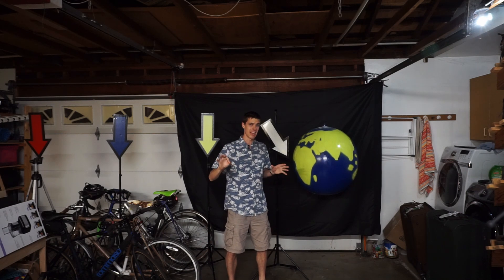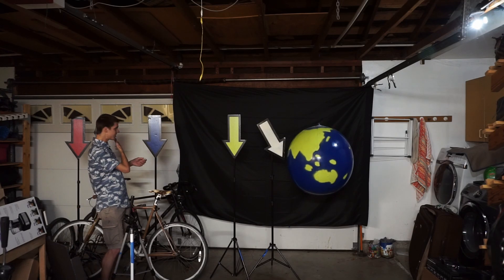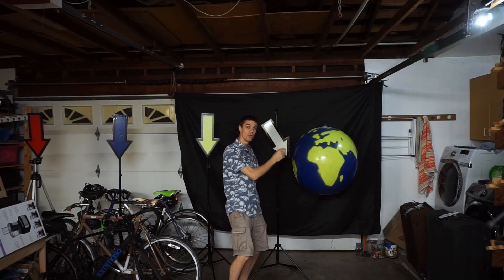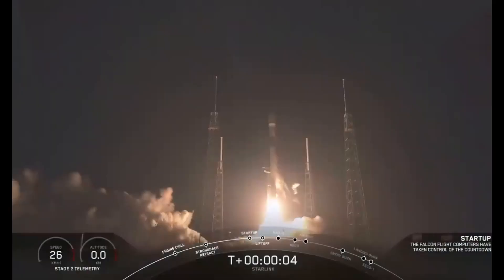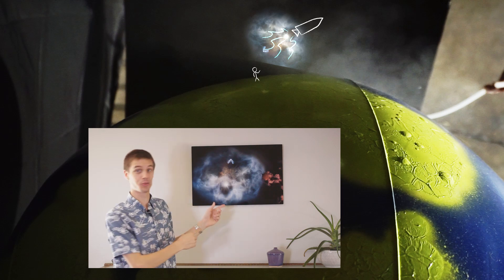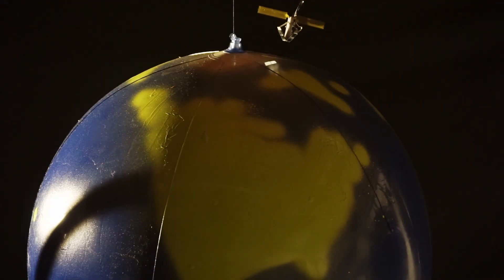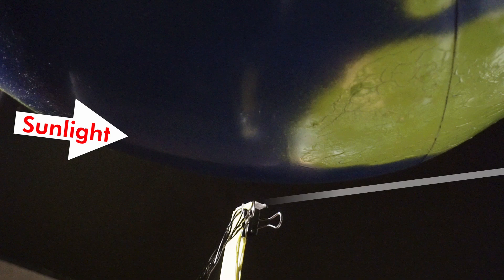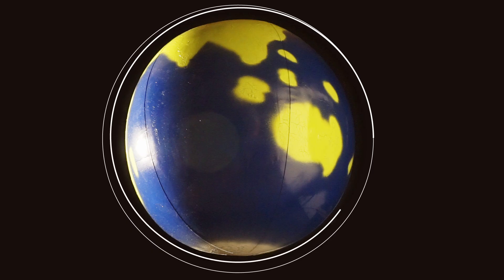SpaceX's Starlink, satellite flares, and spectacular twilight rocket plumes: EXPLAINED!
If you follow as much space news as I do, you've probably heard of Starlink, the low-earth-orbit satellite-internet megaconstellation of 12,000-40,000 satellites that theoretically will be able to provide global high speed, low-latency internet. At the cost… possibly… of filling the night sky with fake stars - little moving spots of light tracing out grids overhead ALL THE TIME. Elon Musk and  SpaceX have gotten significant pushback from astronomers regarding this problem, but at this point, it's unrealistic to think the launches will stop, and we need to be thinking of ways to mitigate the effects the reflections will have.

In this video, I use a big scale model to explain how these satellites can be seen from Earth - how they reflect sunlight back towards Earth at night, and how this compares to the previous king of satellite flares, the first-gen Iridium constellation. I also replicate a scale model of the "visorsat" sunshade that will hopefully be effective in blocking the bright reflections from Starlink satellites that have yet to be launched. I also discuss the "twilight effect" that makes rocket launch exhaust plumes so incredible at dusk.

CORRECTIONS:
- the "bottom of space" arrow points to the highest livable altitude. The atmosphere still exists here, but it would imply that Everest climbers have been to space... maybe not accurate... the edge of space is often defined as the Kármán line, but humans would be dead long before getting there.

USEFUL DISCUSSIONS:
[reddit link soon probably]

Apollo 11 Saturn V launch - NASA, Public Domain

Parker Solar Probe rendering - NASA/Johns Hopkins APL/Steve Gribben, Public Domain

About 2 L of RP-1 - Maxhaot, Creative Commons, Attribution

A wad of United States dollars - Psychonaught, Public Domain

ISS, Crew 27 - NASA, Public Domain

Boeing 747 - Aero Icarus, Creative Commons, Attribution

Mount Everest as seen from Drukair - Bhutan Card 02 085, Creative Commons, Attribution

Iridium first-gen replica - Cliff, Creative Commons, Attribution

Iridium coverage animation - GrandDixence@Wikipedia, Public Domain

Cirero Tololo Observatory - Hernán Stockebrand, Creative Commons, Attribution